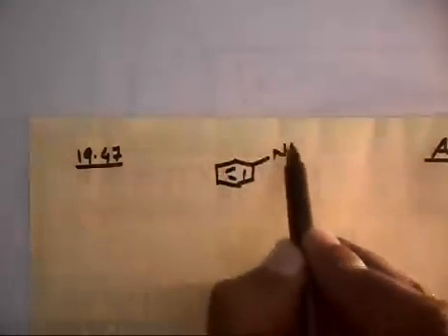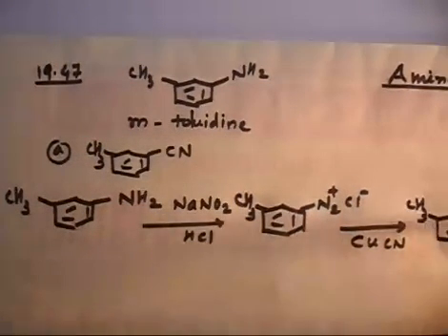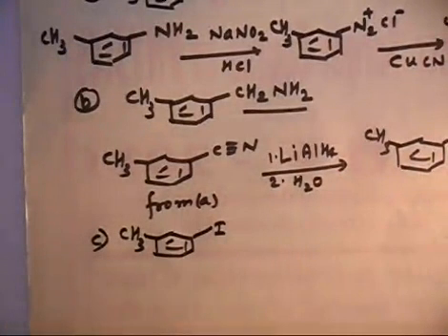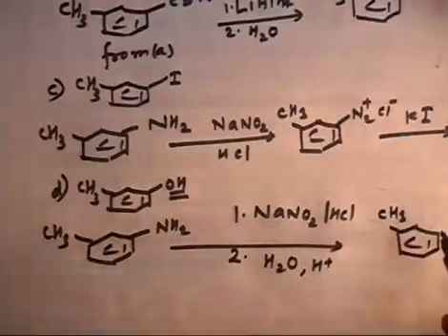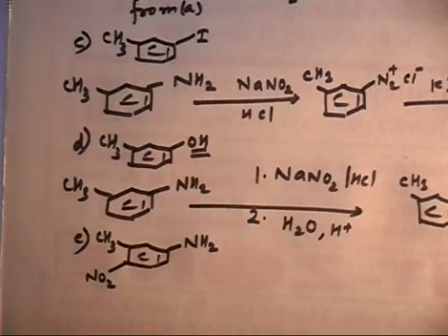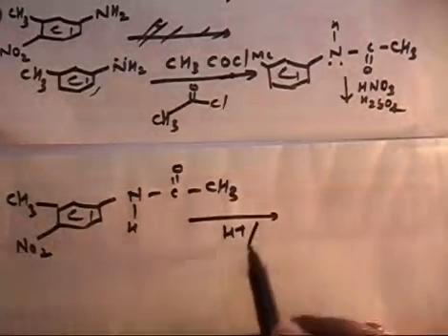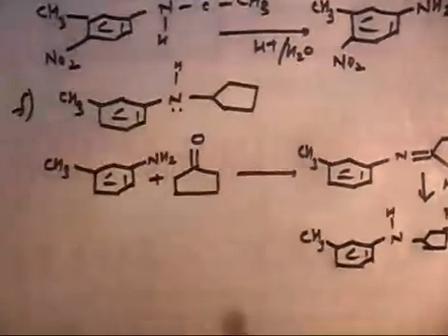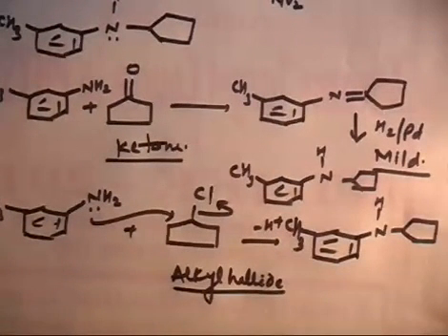Organic Chemistry I Amine-Preparation I Using diazonium Cation I Problem I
Organic Chemistry I Amine-Preparation I Using diazonium Cation I Problem I  @Prakash Academy